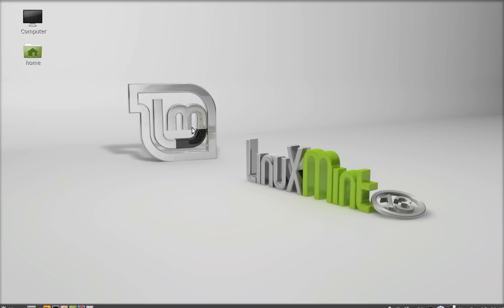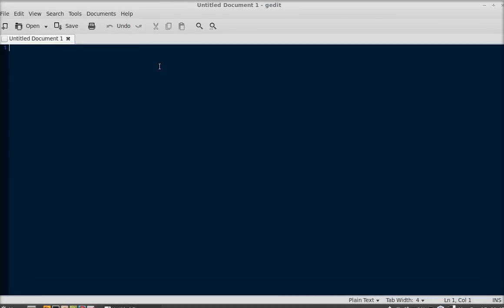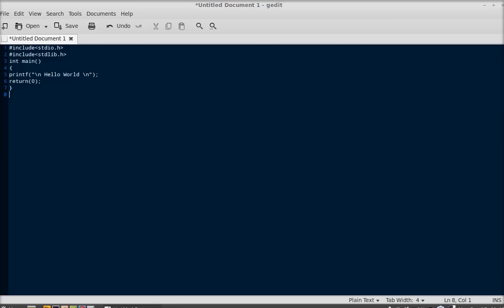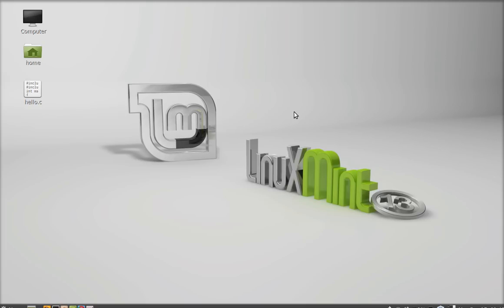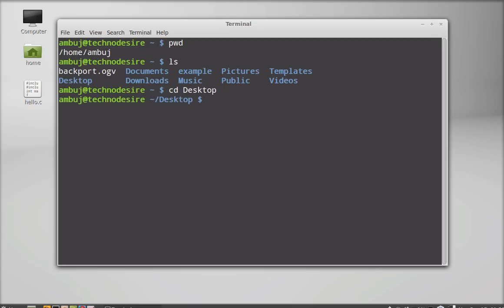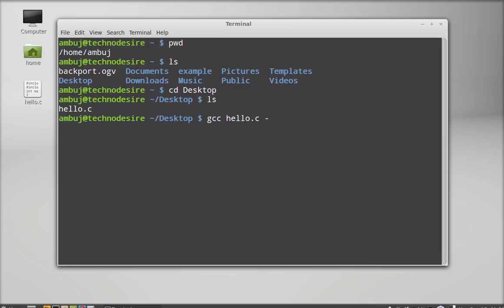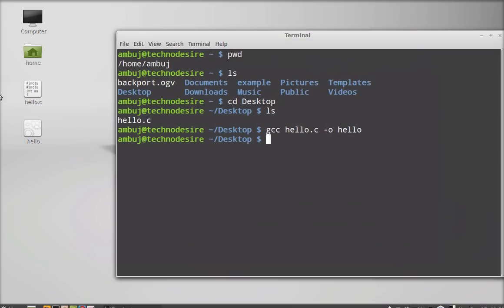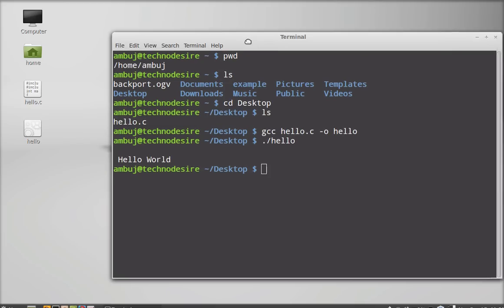How to Compile and Run a C program on Linux Mint ( Ubuntu)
In this video see how to compile and execute a simple C program ( for demostration - "Hello world") on Linux Mint or Ubuntu.
GCC ( GNU Compiler Collection) is a default compiler for Ubuntu.